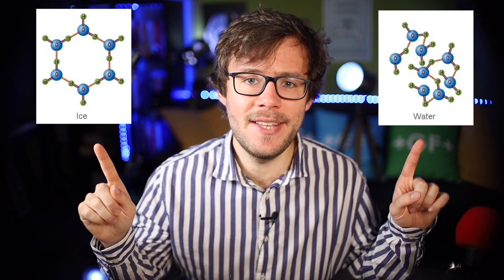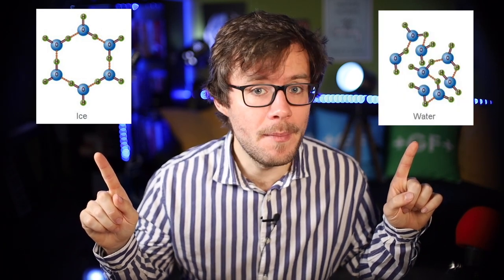Is There a HIDDEN POWER in the Most Universal Good on Earth?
Solid, Liquid, Gas, and... a fourth phase of Water!

Call it Exclusion Zone, EZ Water, Semi-Liquid Water, Crystalline Water...
But What is it? Where do you find it? How is it created? What could it explain? How could it be used in the Water Sector?

I thought I'd ask all of these at the man behind the book "The Fourth Phase of Water - Beyond Solid, Liquid and Gas," Doctor Gerald Pollack.

00:00 Key snippet from Gerald Pollack's interview
00:48 A Fourth Phase of Water?
01:41 How do Water Molecules arrange?
03:40 What is the 4th phase of Water?
04:40 What's the structure of the Fourth Phase of Water?
06:05 How does the 4th phase of Water form?
07:33 The 4 key Principles of the 4th Phase of Water
08:10 What could EZ Water explain?
11:04 What's in EZ Water for the Water Industry?
13:14 Reviewing the Scientific Litterature on Exclusion Zone Water

🎙️ PODCAST 🎙️

👋  SOCIAL MEDIA  👋